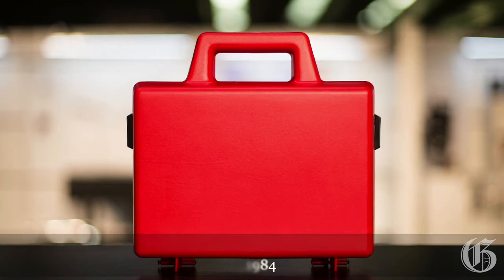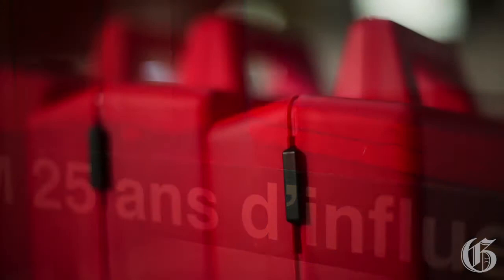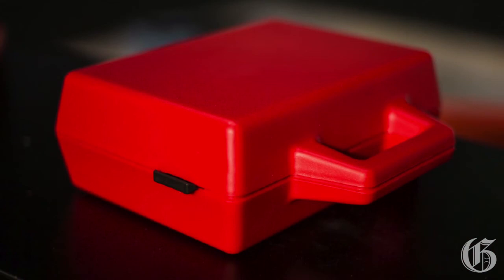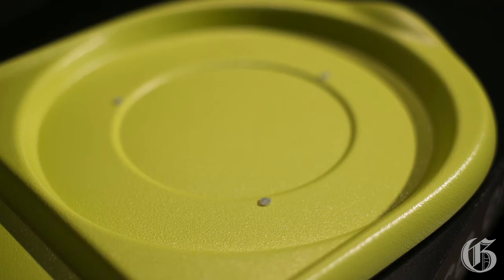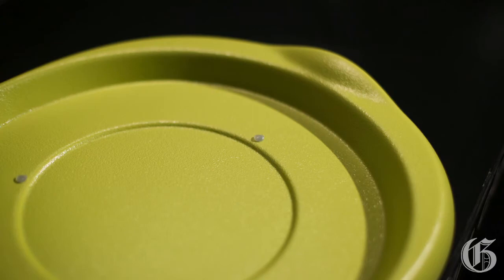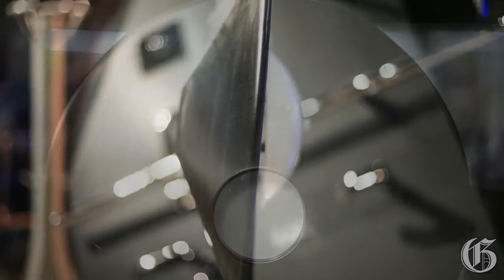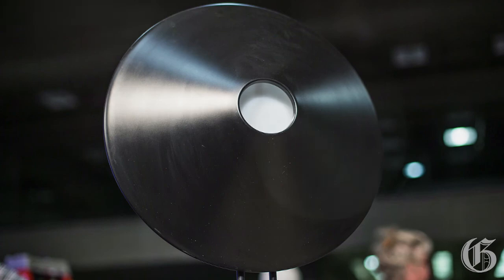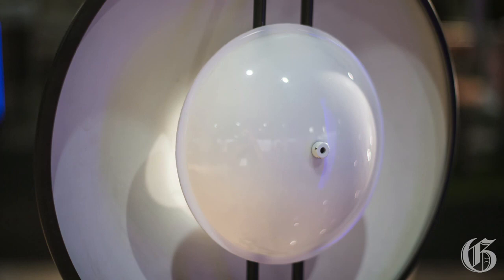Great industrial design in three objects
Industrial designer Claude Mauffette comments on three objects with great design that were created by Quebec designers. The objects are part of a retrospective of great Quebec design over the past 25 years on display at Le Salon International de Design de Montréal (SIDIM). Video shot on Thursday, May 23, 2013.